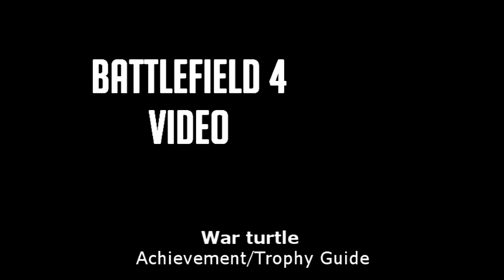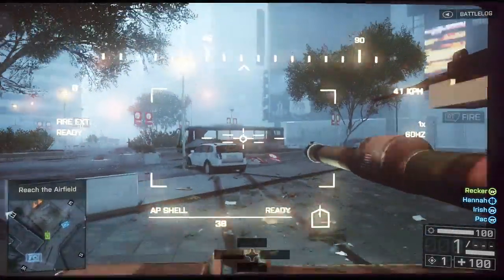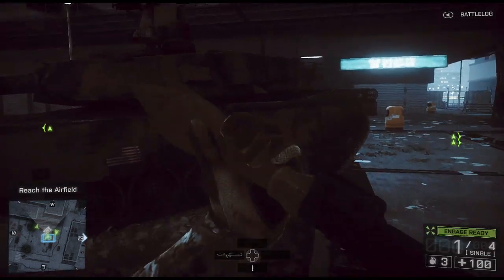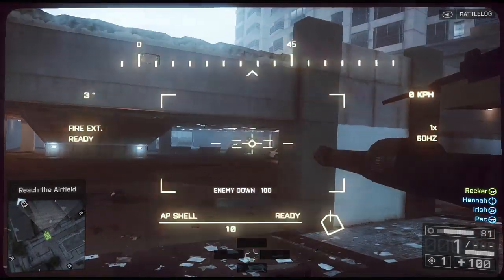Battlefield 4 - War turtle Achievement/Trophy Guide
Get 15 kills with RPG in the Singapore mission in the Campaign

This achievement takes place during Mission 4: Singapore. After progressing through the mission, and getting access to a tank, you'll come to a equipment cache, marked by a gear icon on your map.

Get out of your tank and make sure to equip the "RPG-7V2". From this point, you have a lot of different opportunities to get 15 kills. You'll want to keep your tank with you, so continue through the map inside of it, and get out when you see enemies. Progress into the upcoming section, and make sure to destroy all 4 tanks in this area, which will get you an easy 8 kills for the achievement. You are free to revisit the cache to refill your RPG ammo at any point. There will be more and more tanks after this section, but they will take 4+ RPG shots, which aren't really worth your ammo. Once you reach the parking garage, try taking care of as many ground units as possible using the RPG. You might get the achievement at this point, but if you don't, don't worry, there are plenty of enemies further on. You will eventually come to a large building with 3-4 enemies inside, and then a bridge with an additional 15+ enemies on it. Just make sure you bring full ammo to this section, and you should be able to get a large amount of them.

If you miss too many shots, feel free to reload the checkpoint.

Once you get 15 kills, you'll unlock the achievement.